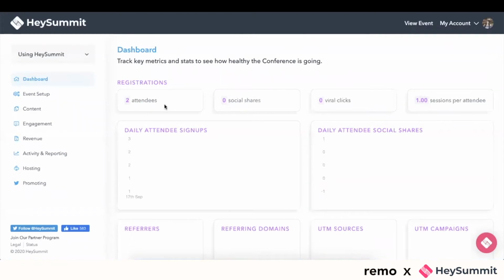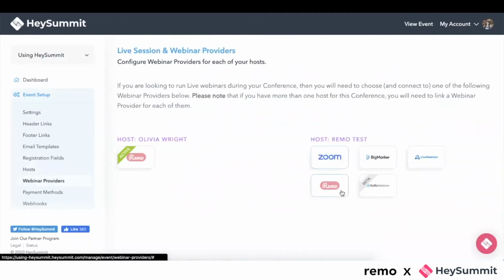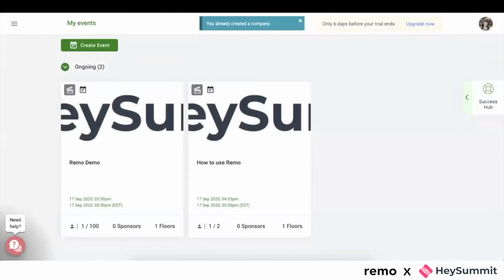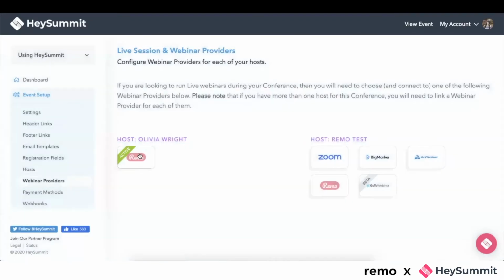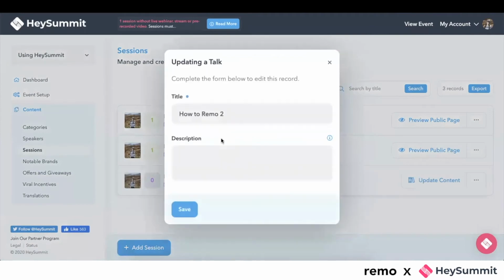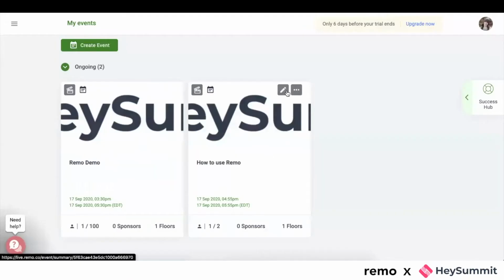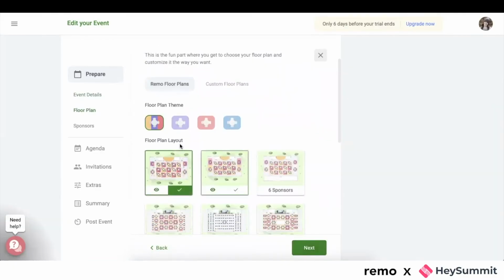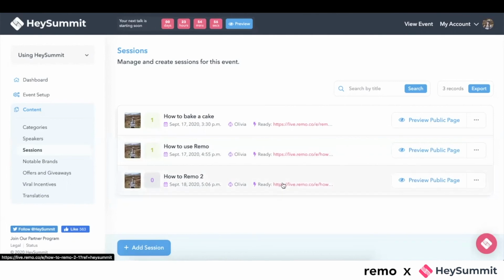Integrating Remo with HeySummit: Technical Support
You've heard of Remo - it was built to help virtual summit event creators enjoy an immersive online video networking experience right from their Chrome browser, and you want to use it for your event. Olivia walks you through the steps to seamlessly integrate Remo with your HeySummit event from the back end of the HeySummit platform.